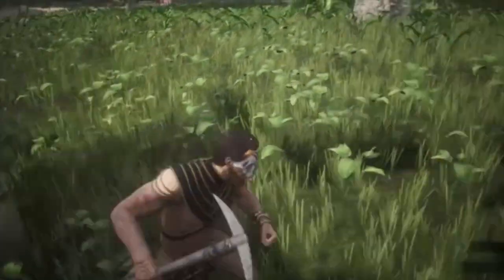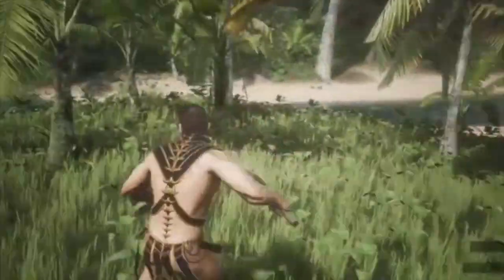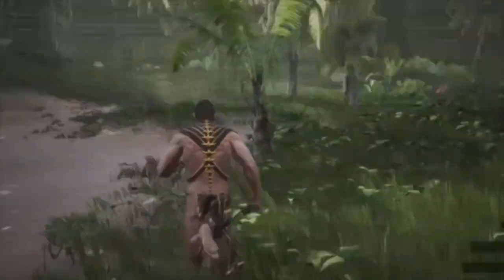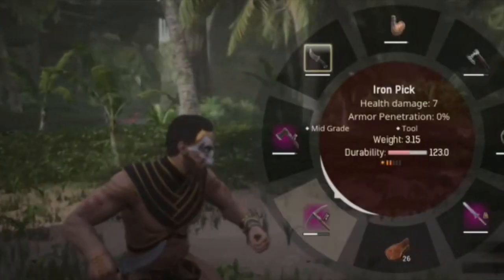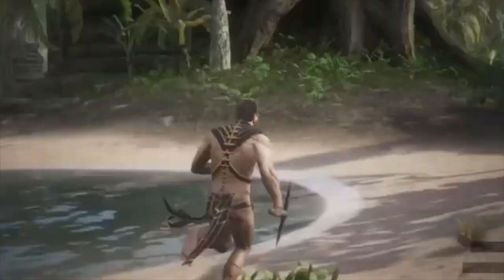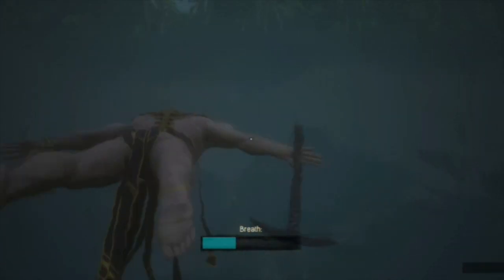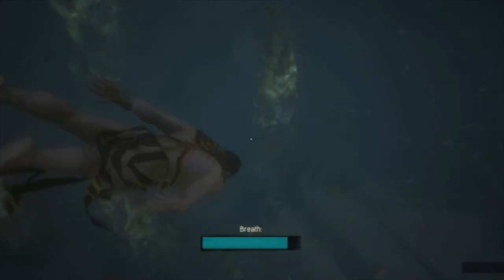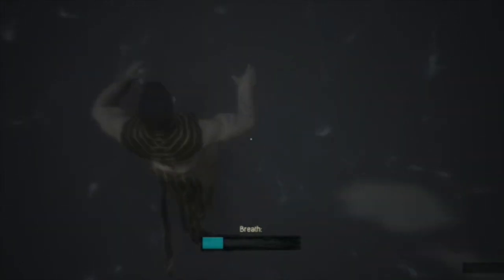How to get vines and one way to get brimstone in Conan exiles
Please comment below if you like the video, what game you would like me to play in my up in coming videos, or any things to make my videos better in the future.